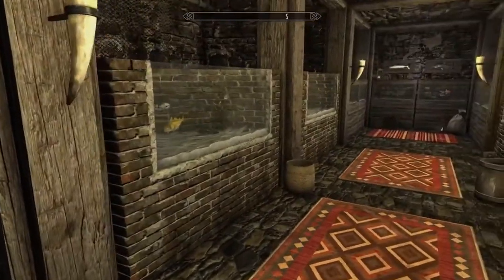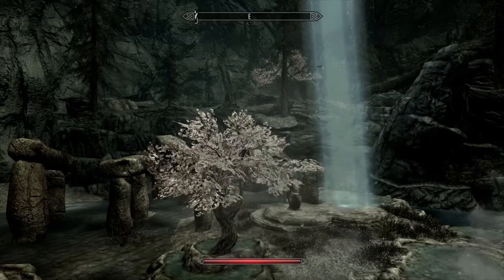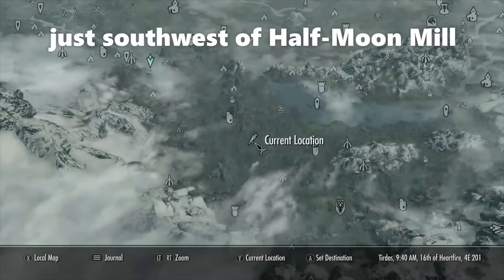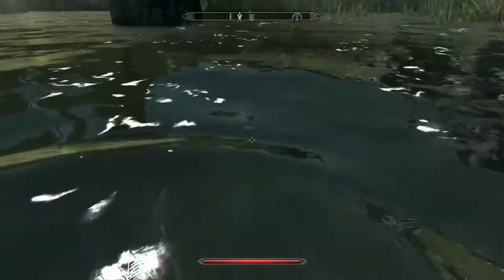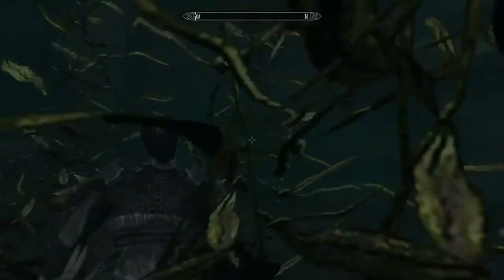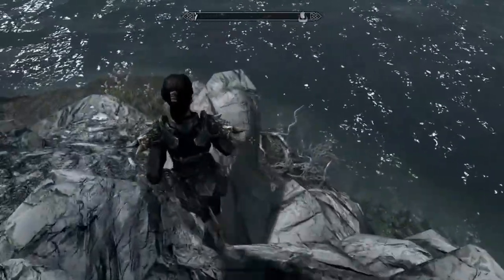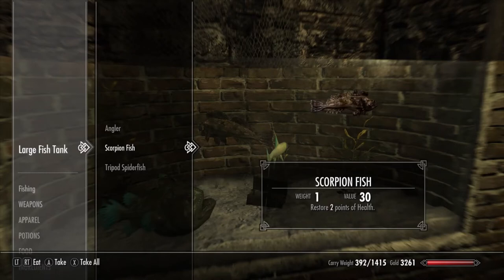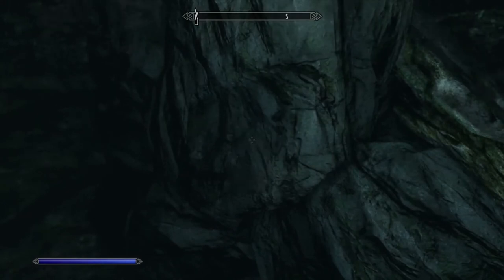Skyrim Where to find the Rarest Fish in Skyrim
Location of the Lyretail Anthias in Skyrim, where to catch the angler fish in Skyrim, location of the scorpion and angle fish in Skyrim. Skyrim: Anniversary Edition lets you collect fish in your very own aquarium

Everything You Need To Know About Fishing In Skyrim

🔥 Dying Light 2 Stay Human released on February 4, 2022
Xbox and Playstaion

❤️Elden Ring - Xbox Series X  released on February 25, 2022

Tom Clancy's Rainbow Six Extraction Xbox One, Xbox Series X
released on January 20, 2022.